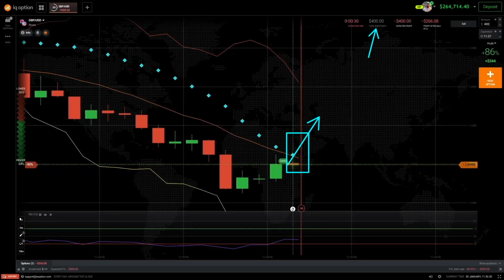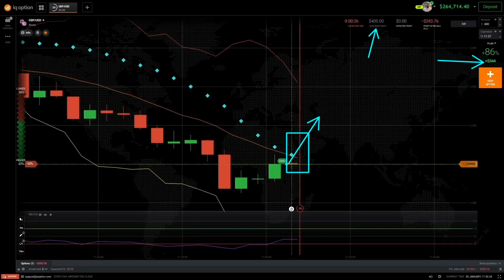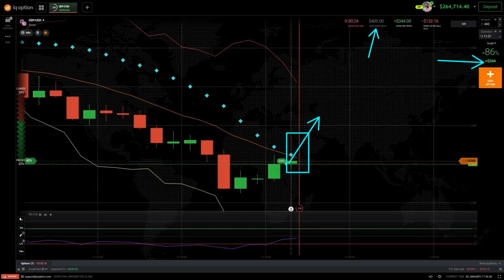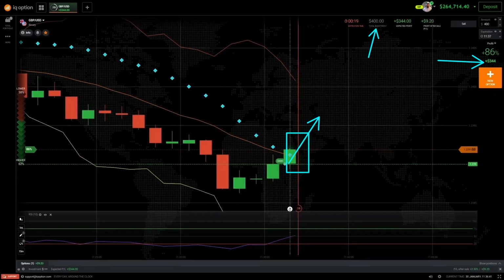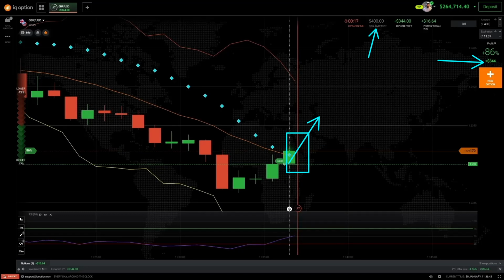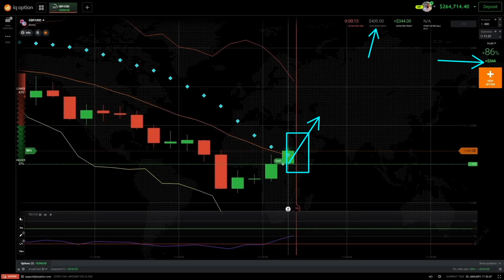ASMR on IQ Option with Binary options trading strategy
Uncover the Success Strategies of Pro Traders: Join Me for a Live Binary Options Trading Session on IQ Option and Learn How They Profit.